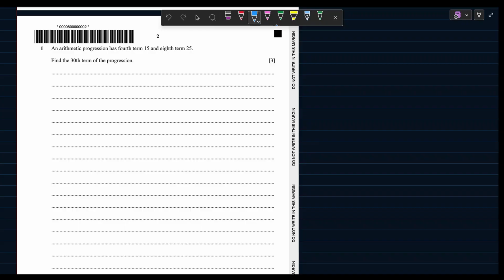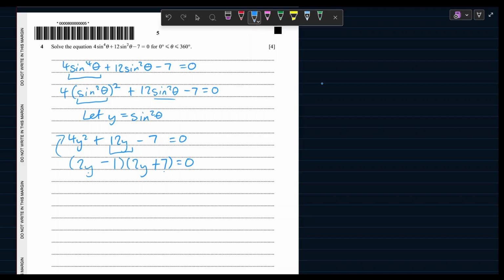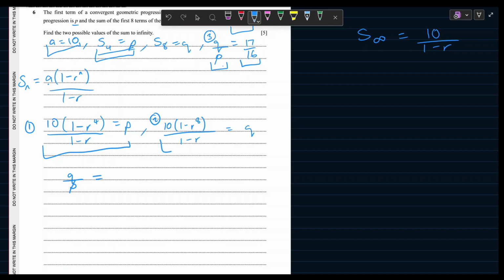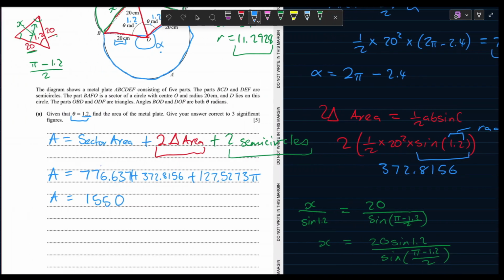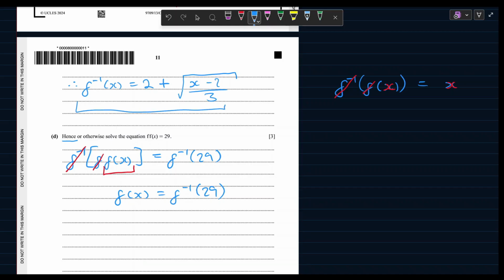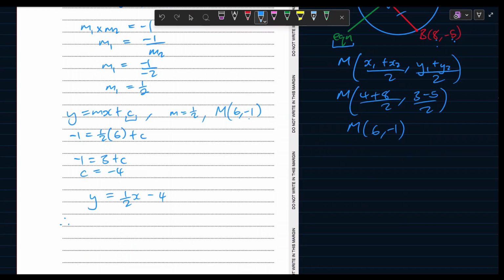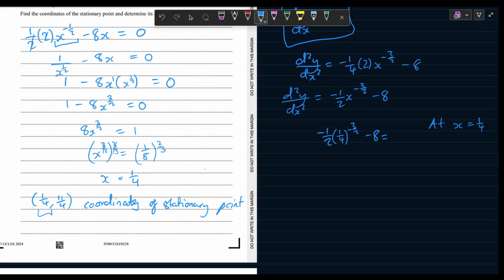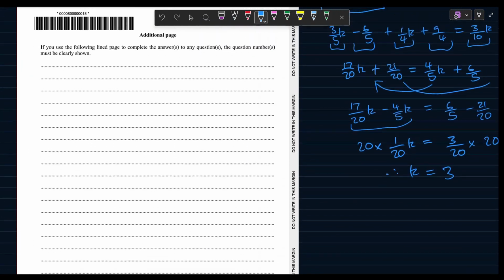Solved | 9709/13/O/N/24 | Paper 13 October November 2024 |CIE A Level Maths 9709